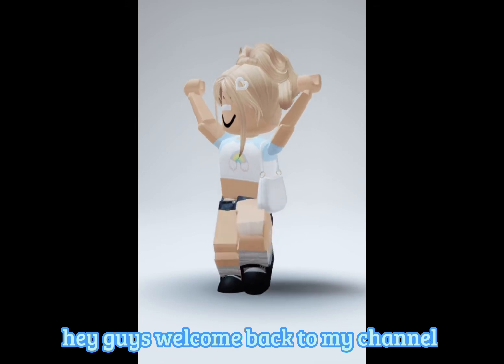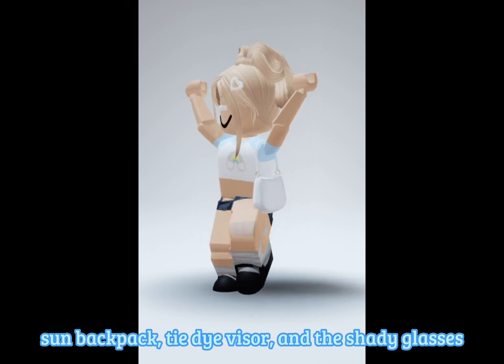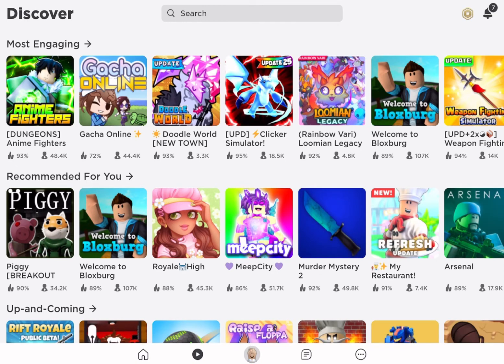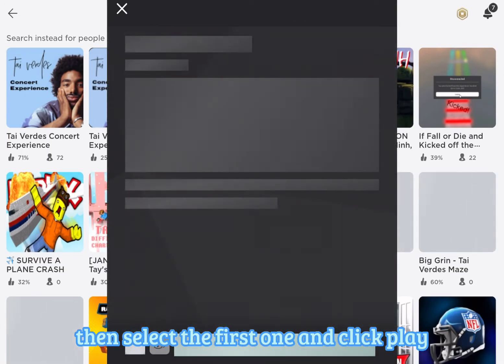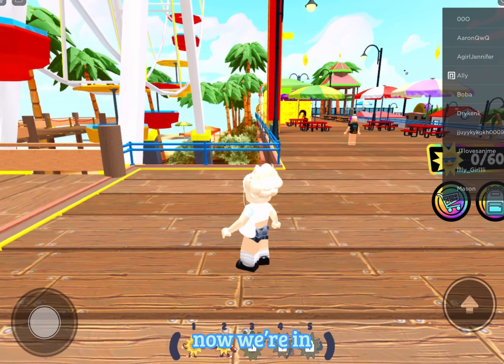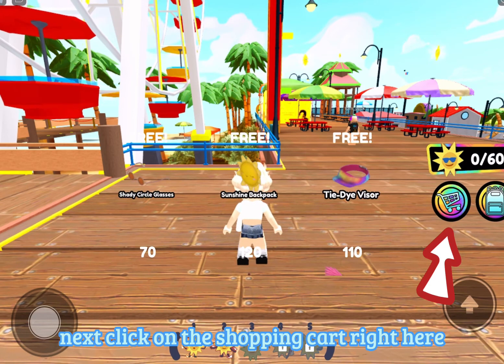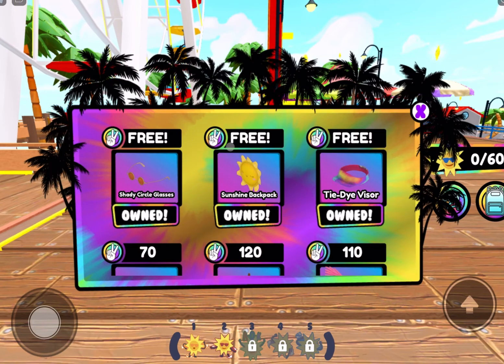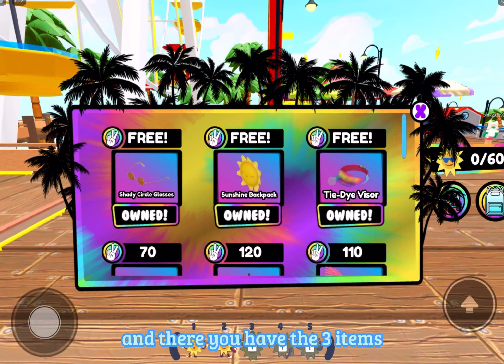HOW TO GET FREE ITEMS ON ROBLOX!!! (not clickbait)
watch this video of me showing you guys how to get 3 free cute items!